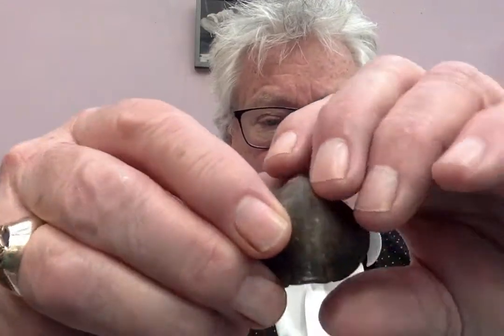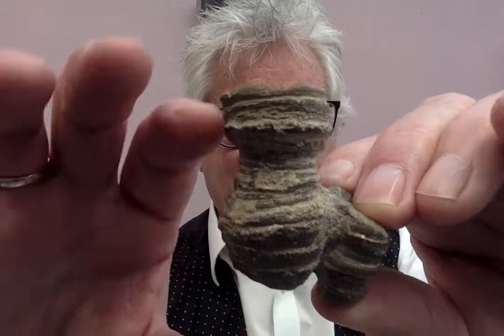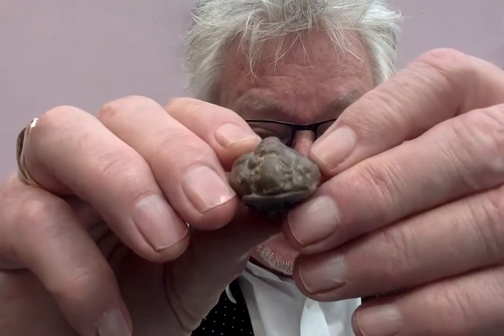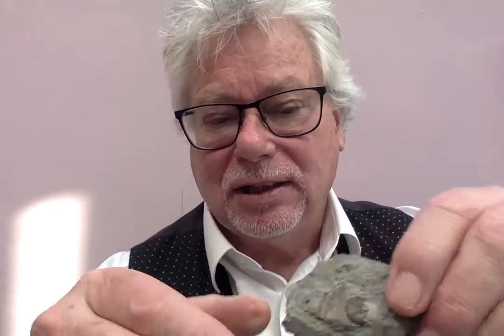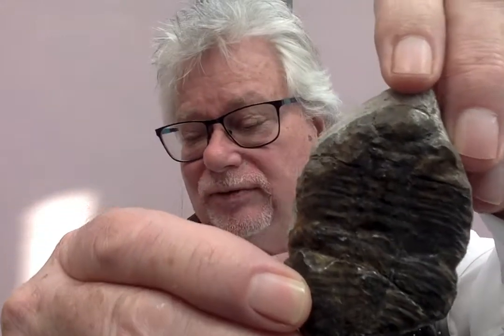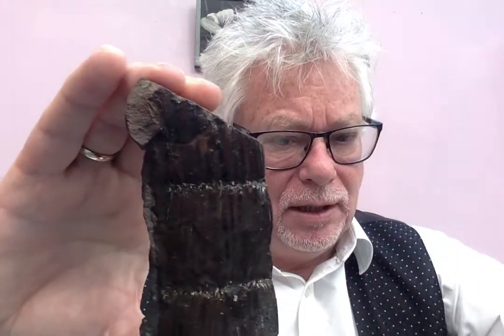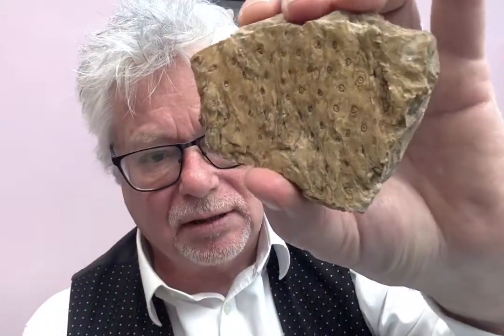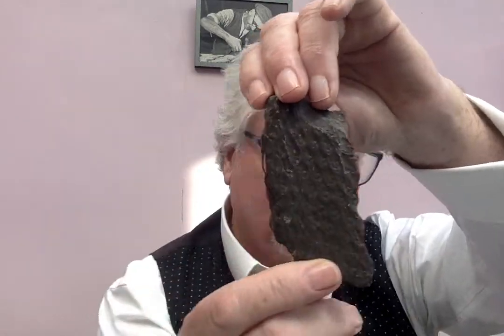Black Country fossils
Sum wairds about Black Country Silurian and Carboniferous fossils (an a few on Jurassic from sumweerelse)